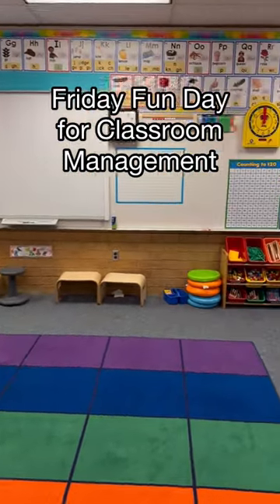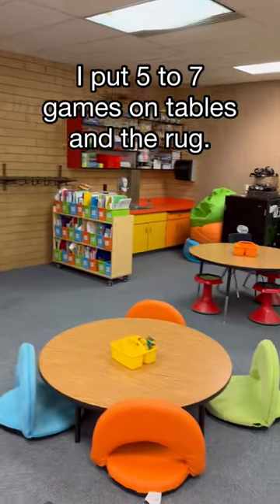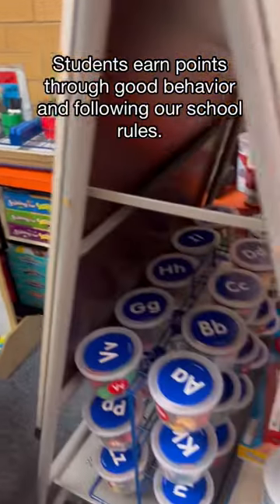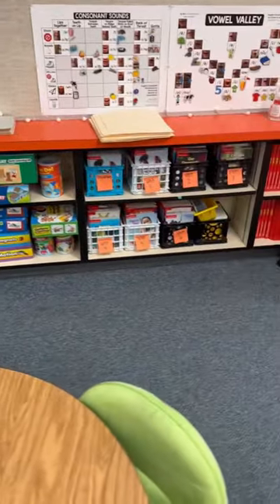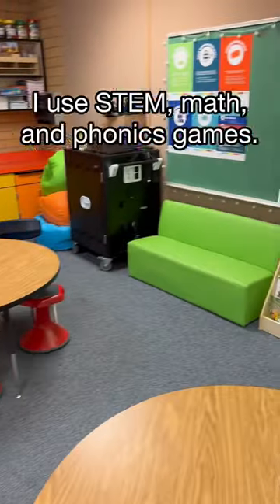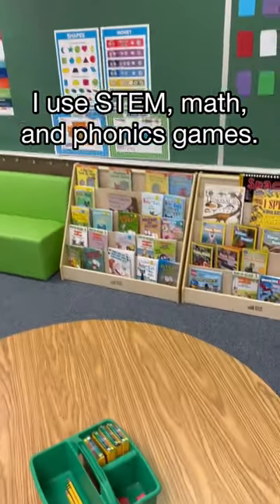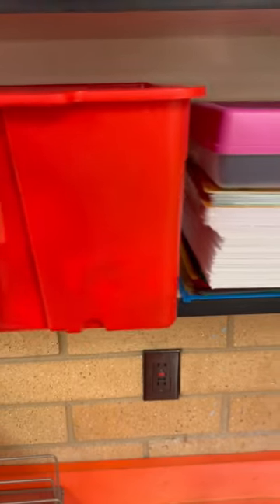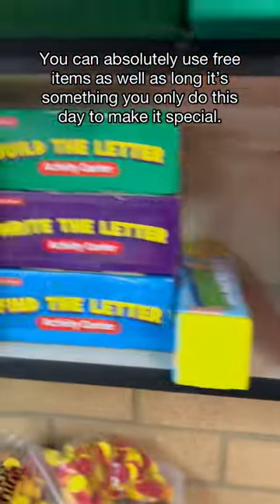Elementary Classroom Management Tip - Friday Funday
Is your elementary classroom management struggling this year? Having a hard year with kids going crazy? Adding Friday Funday into my toolbox has been a life saver! Students get 20 minutes on Friday to play lots of fun educational games that they can only earn by working hard and following our school rules throughout the week.

My classroom earns Class Dojo points for positive behavior. If students have at least 20 points by Friday Funday, they can get to go! I do not take these points away, as we have a Dojo Point Store as well. They just have to meet that requirement for the week.

If students don't have enough points, they have to sit on the carpet and talk to me one-on-one on things the students can do next week to be able to go the following week. Typically, this student will work hard next week so they don't miss it again.

Try it out in your classroom! It has been one of the best tools I've added to my classroom management toolbox and my students LOVE it!